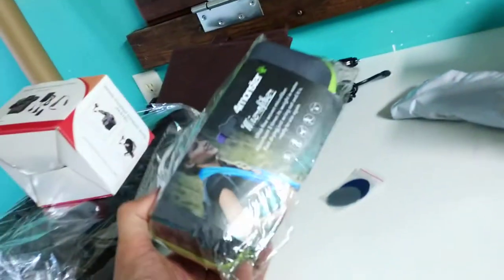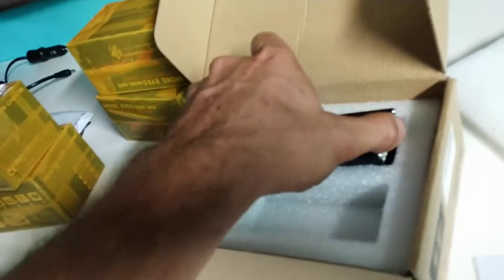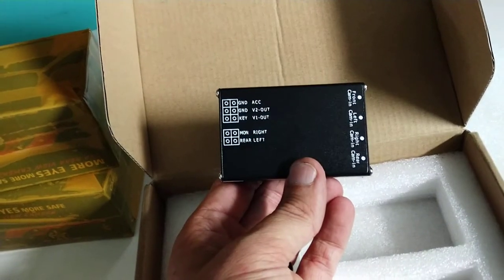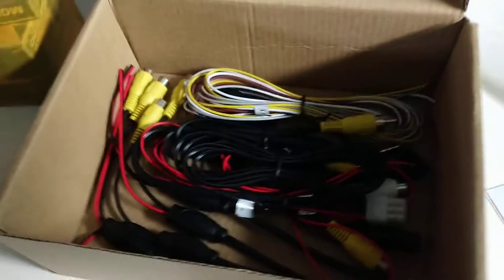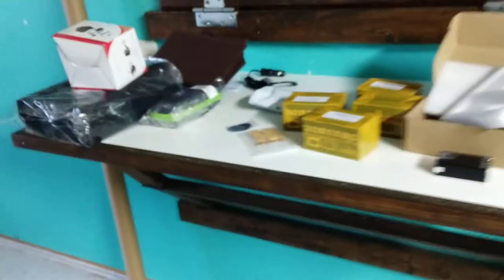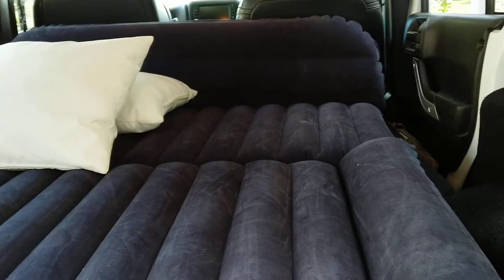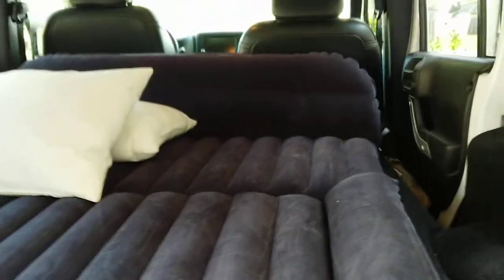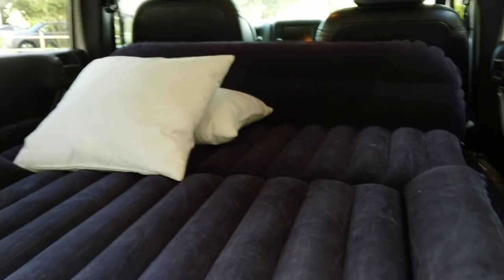Amazon Prime Day = More Wrangler Overland Accessories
Air mattress, trail camera system, and some others to come.